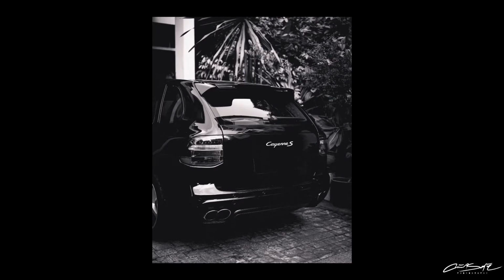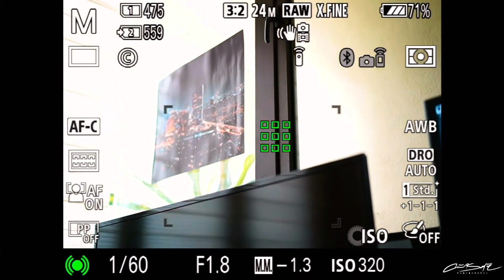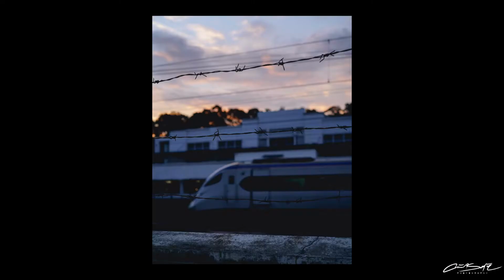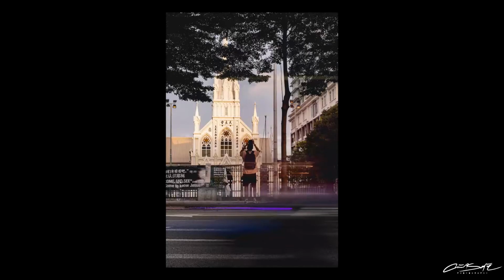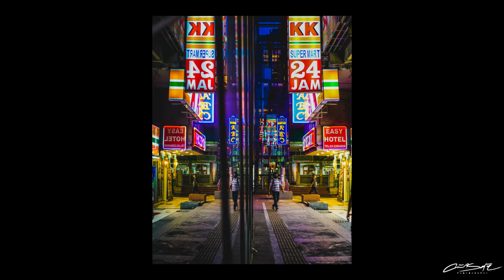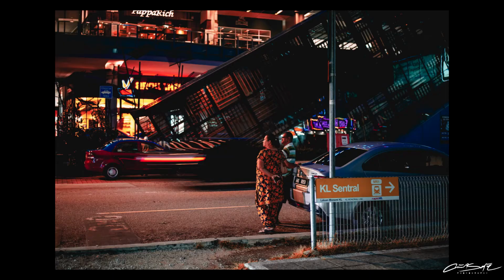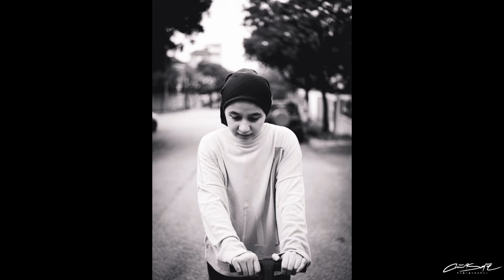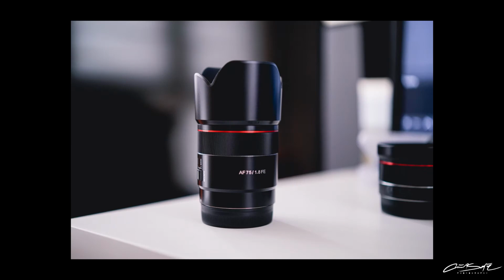Samyang AF 45mm f1.8 FE Review | The Only Prime Lens for Travel?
Hey guys,

This is another lens review on the Samyang AF 45mm f1.8 FE from their tinyseries. Here I share my thoughts on the lens that has the closest field of view to what our eyes can see. It's the focal length that can shoot it all if you zoom it right with your feet. Stunning portraits that allows you stay within intimate distances, and landscapes that have enough compression to be admired.

It is definitely a sharper and quieter option compared to the Sony 50mm f1.8 FE. If you have video in mind, then this lens is surely something to consider!

Or you can give them a follow on their Instagram

Thank you Samyang Optics Malaysia for the collaboration!

Song: Leonell Cassio - Night Sky (ft. Julia Mihevc)